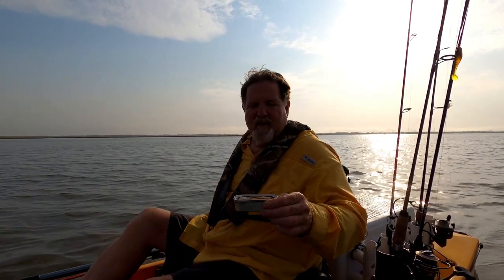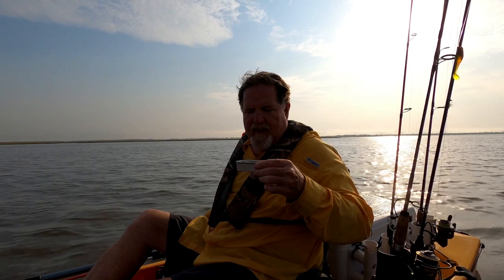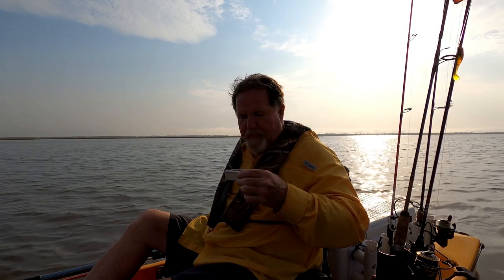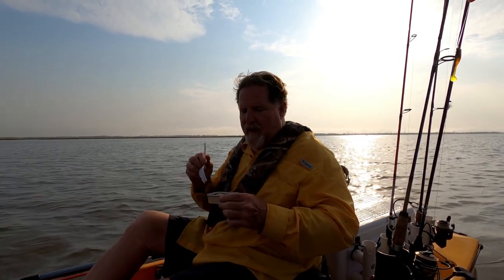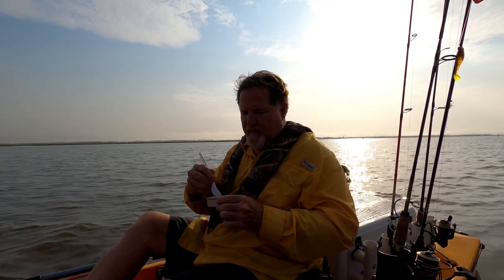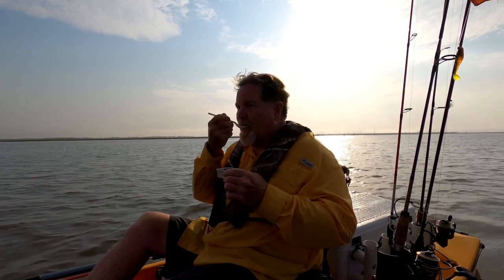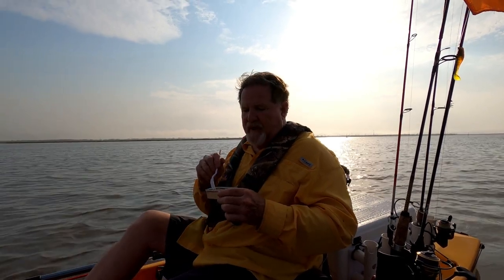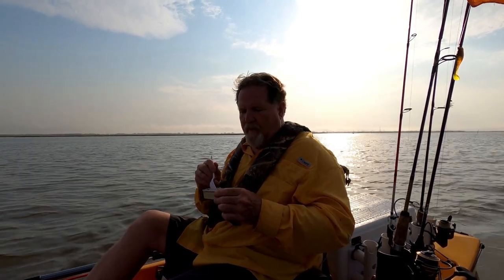Crown Prince Sardines Skinless Boneless in Water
Tasting another tin of Sardines, Crown Prince Skinless Boneless packed in water.